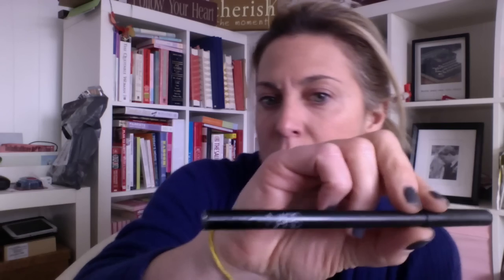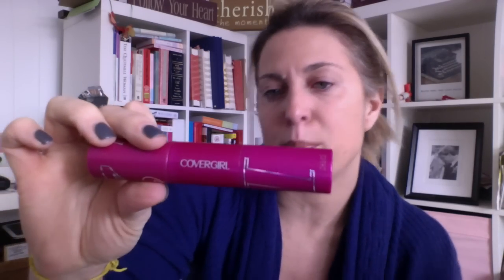Smokey Eye Makeup Tutorial for Beginngers: How to Do an EASY Day-to-Day Smokey Eye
Beauty tips for busy moms